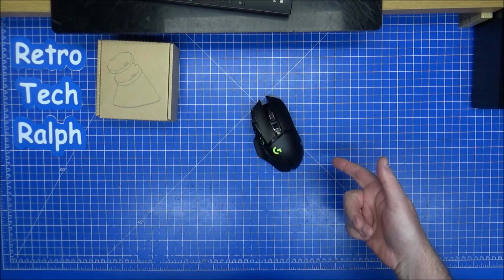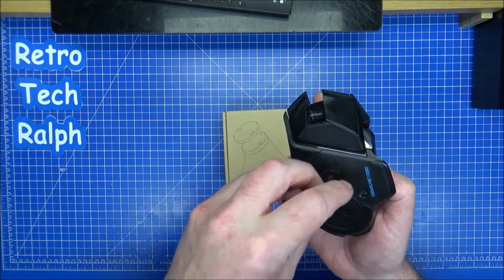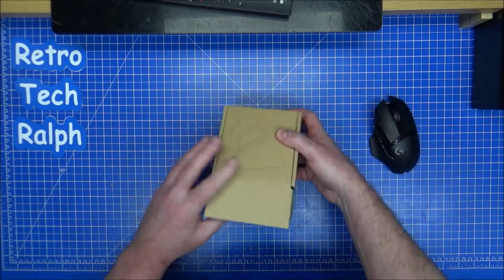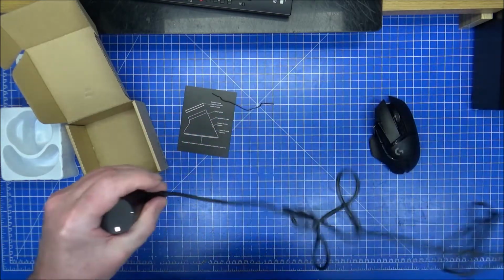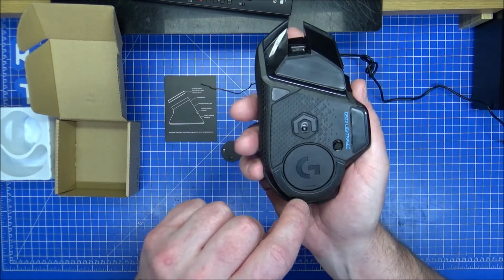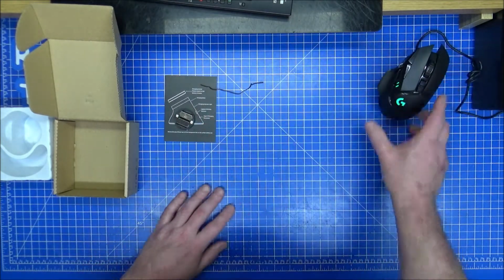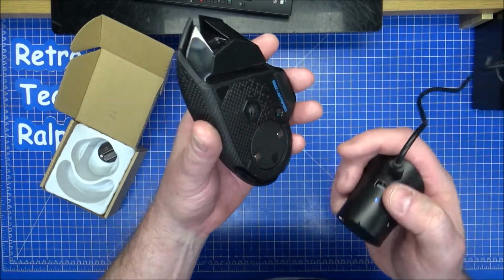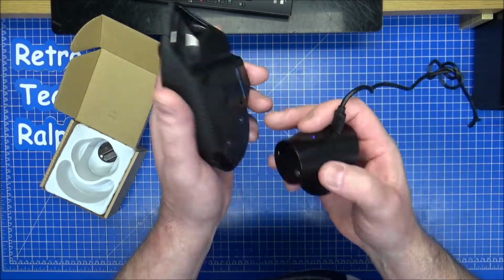Soarking Charging Dock for Logitech Mouse Review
Soarking thirdparty charging dock:Compatible with Logitech G502 Lightspeed, G703, G903 Lightspeed and PRO Wireless Gaming Mice,Not the OEM original stock charger dock.
Convenient home base:Just put the logitech mice on the dock,always charged and ready to rock any adventure.
Replacement charging dock for home and travel.Take up very little space,Only 2.5 inchsX2.5 inchsX1.5inchs size.